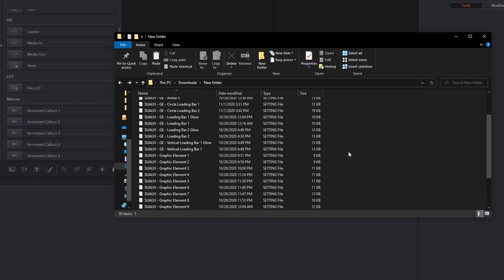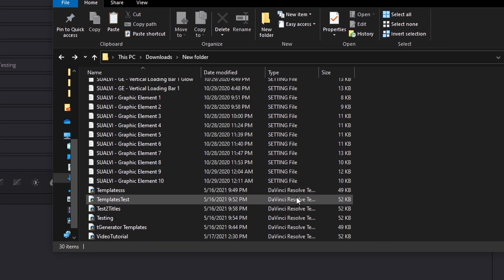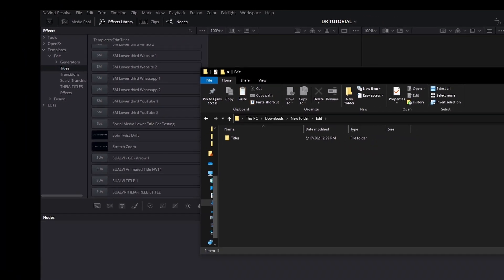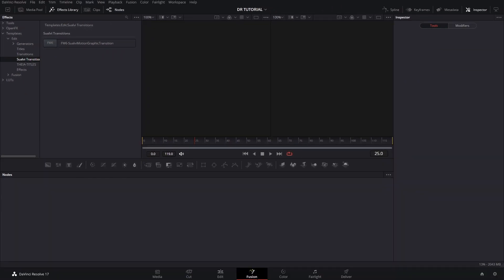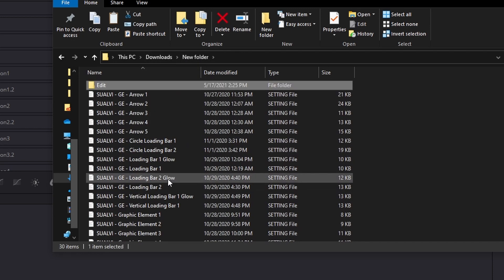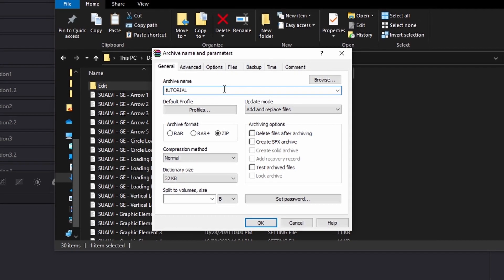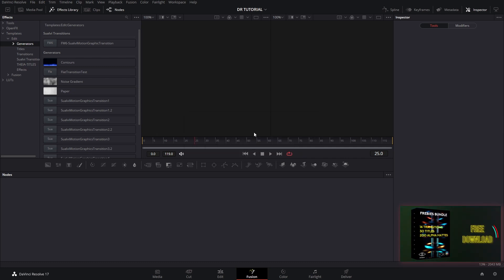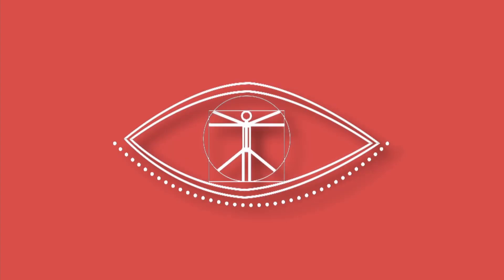DaVinci Resolve Template Bundle Easy Guide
In this quick video I will show you how to create a DaVinci Resolve Template Bundle. Which is a new way of installing macros in DaVinci Resolve. This function came out with the last DaVinci Resolve update; 17.2.

It's an easier way to install things, specially if you are bulding templates for someone else or if you want to create your own premium templates to sell.

Kev
SUALVI

This Was
"How to create a DaVinci Resolve Template Bundle"